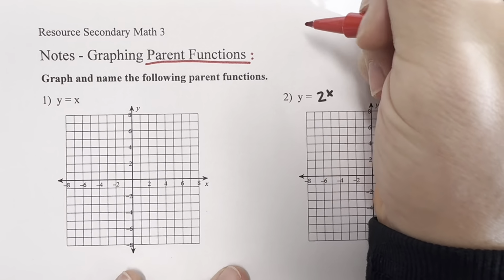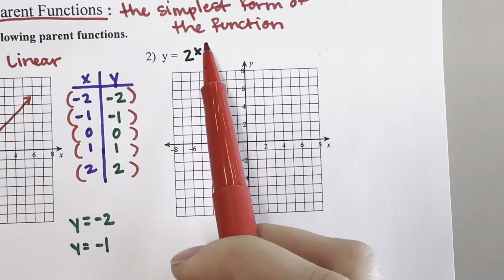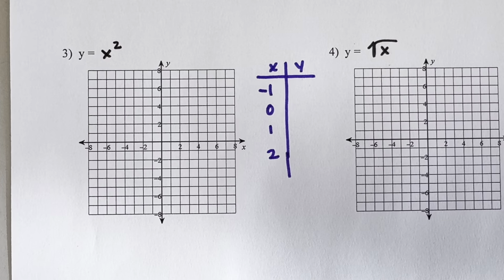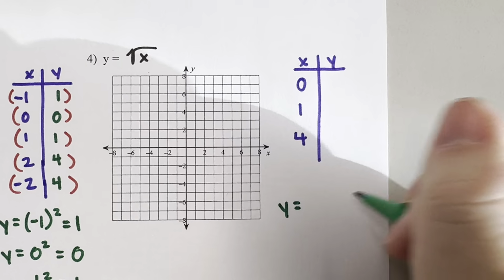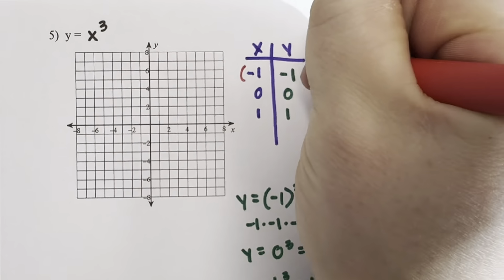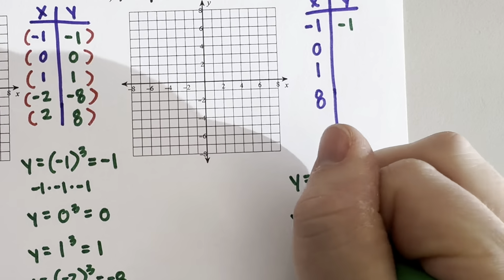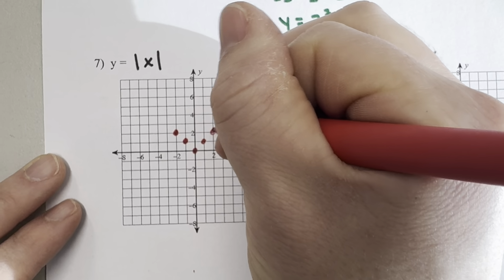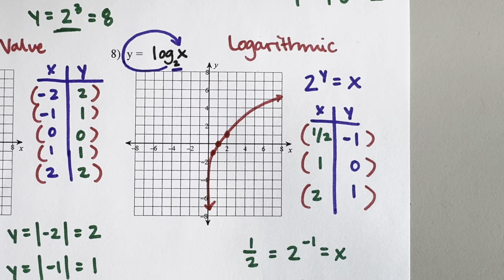Sec 3 graphing parent functions 1